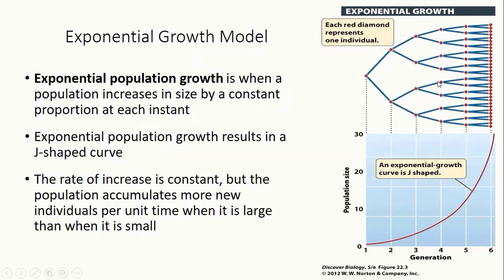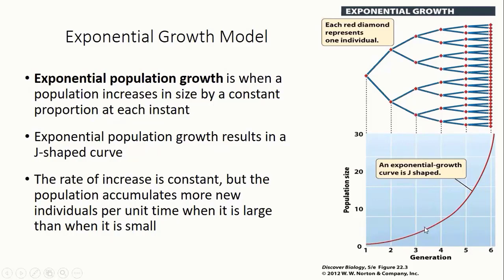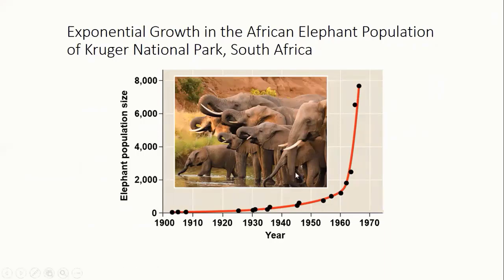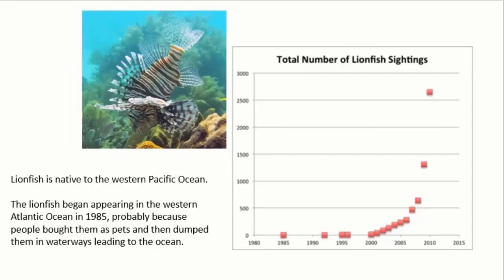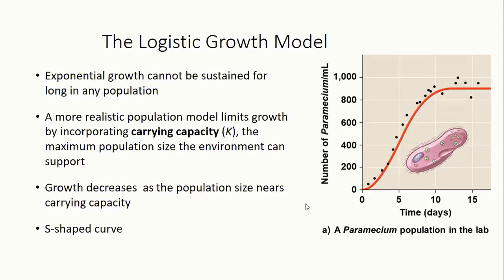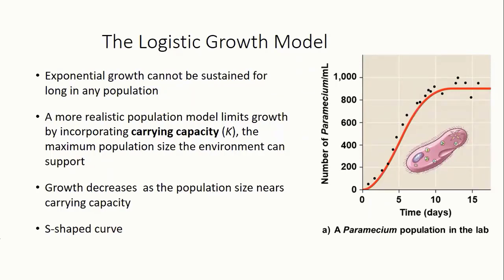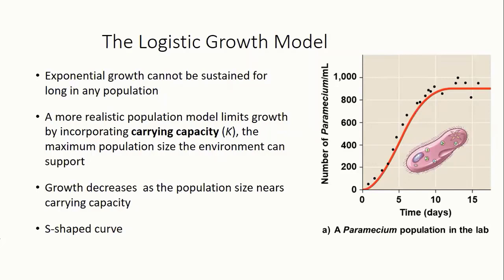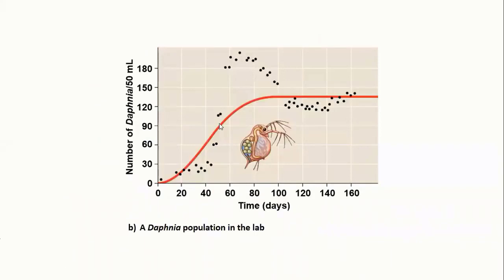Population Ecology - Growth Models